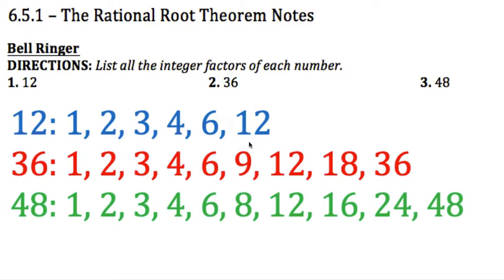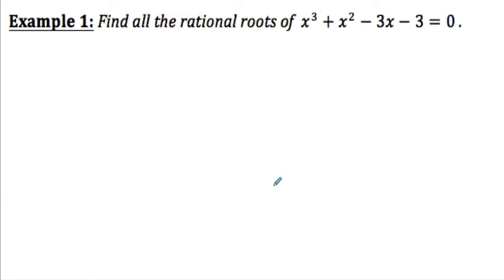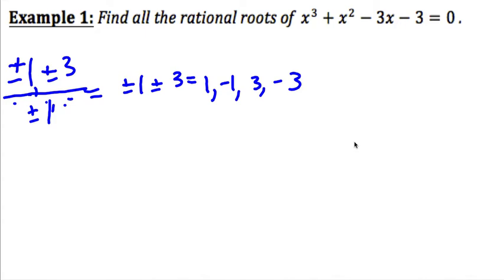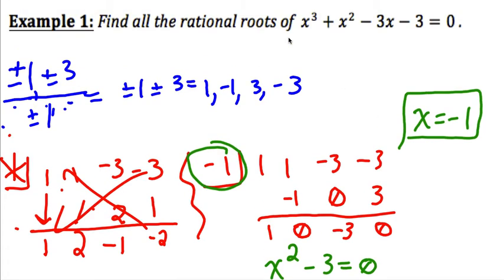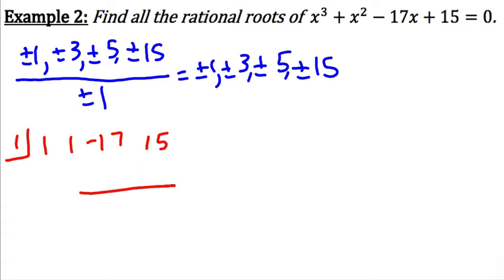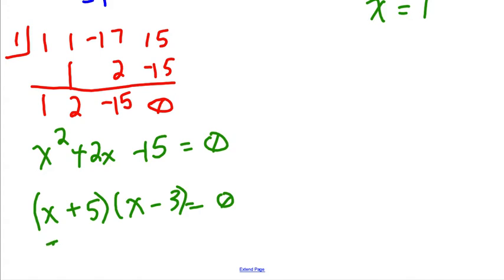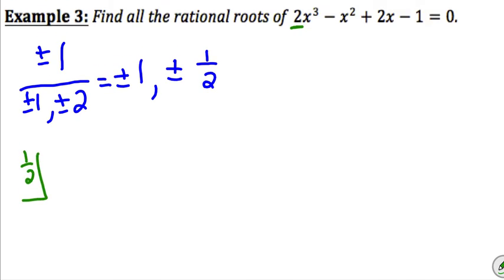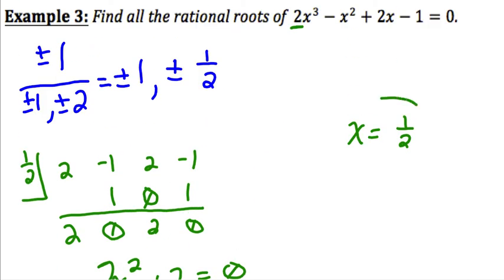6.5.1 - The Rational Root Theorem